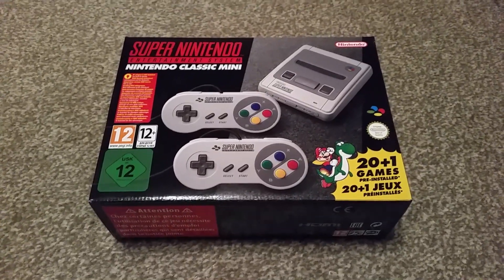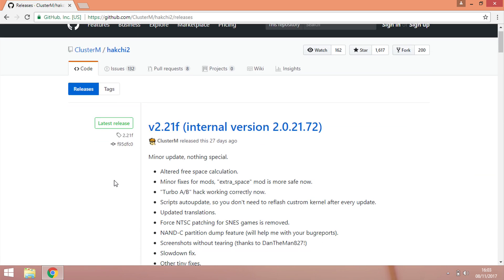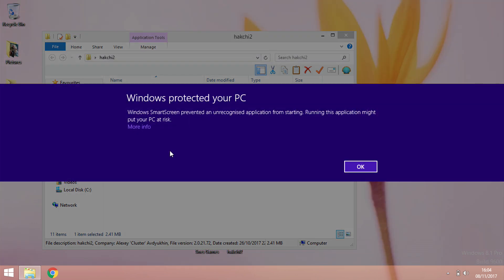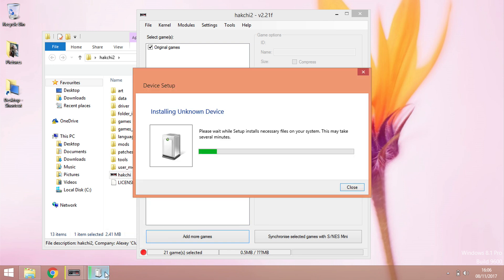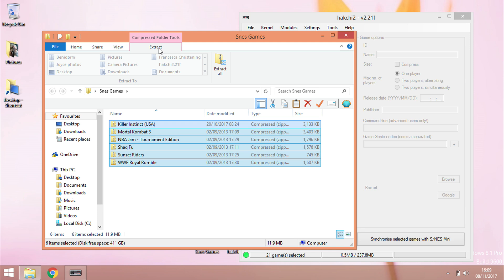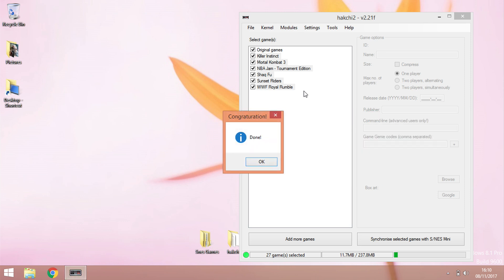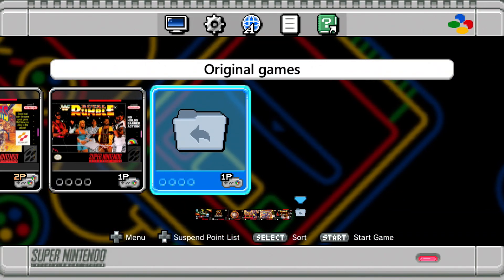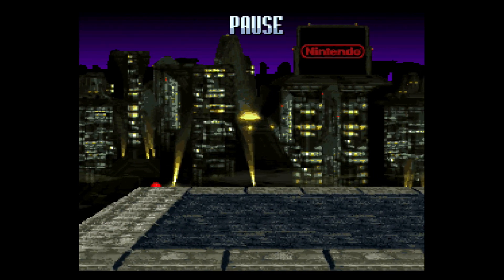Snes Mini add extra games with Hakchi v2.21f